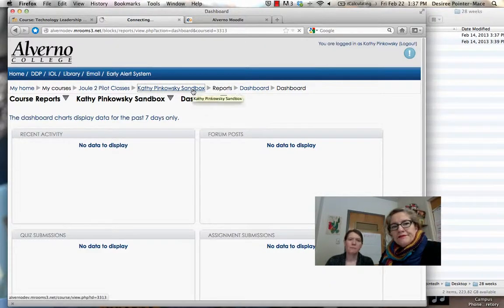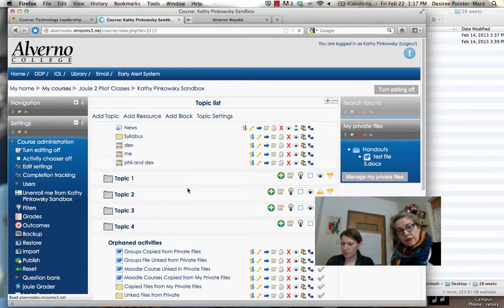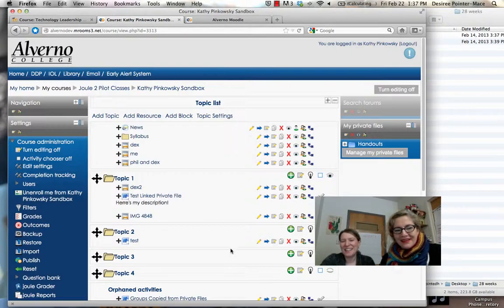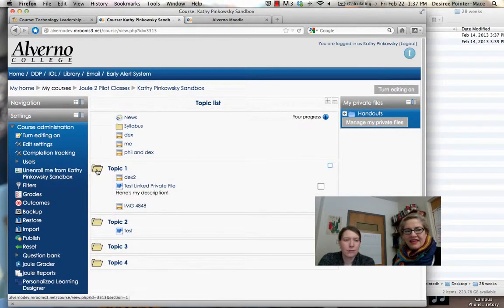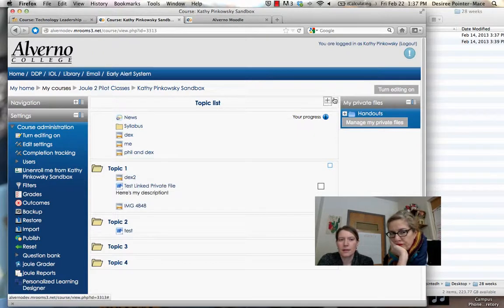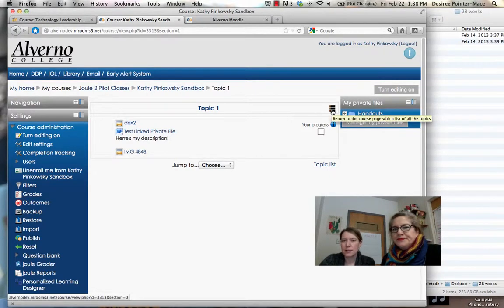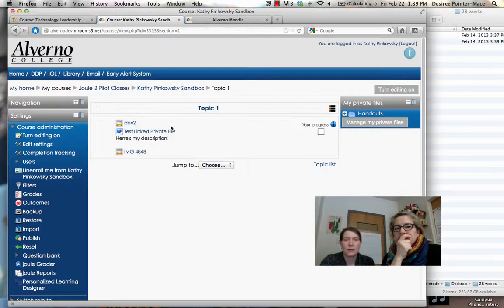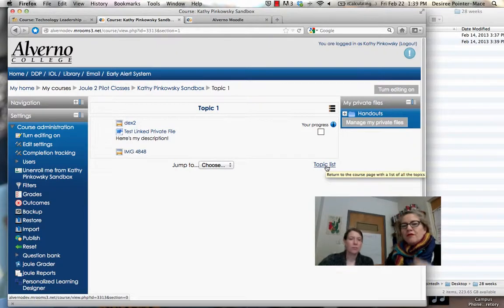Moodle 2.3 tutorial screencast 2.mp4